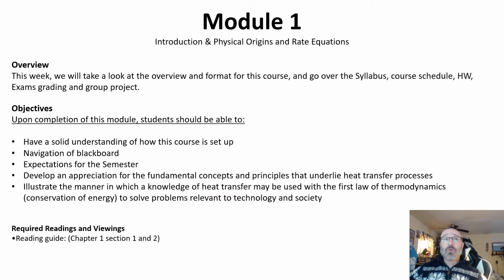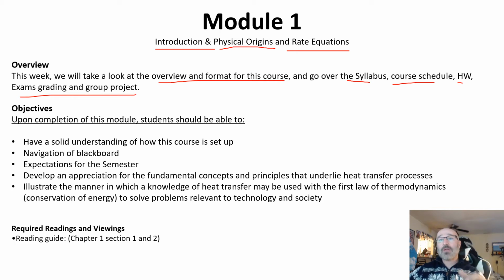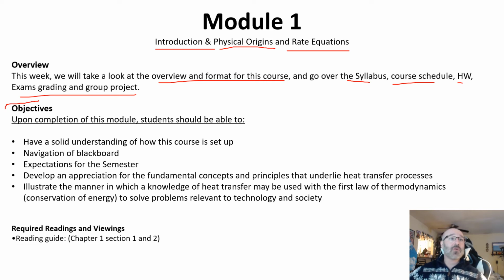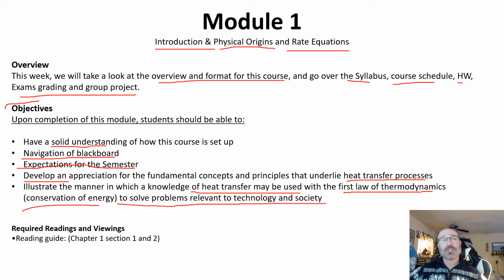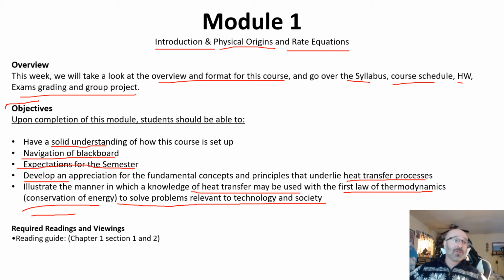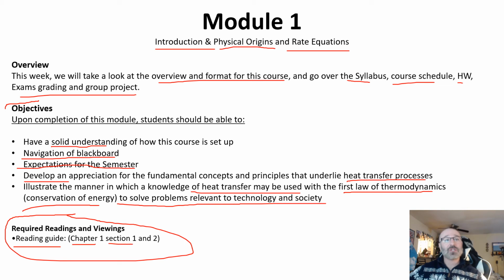ME 144 Module 1 Overview